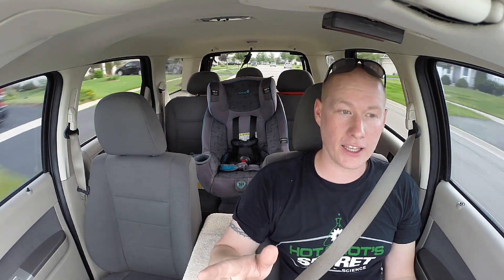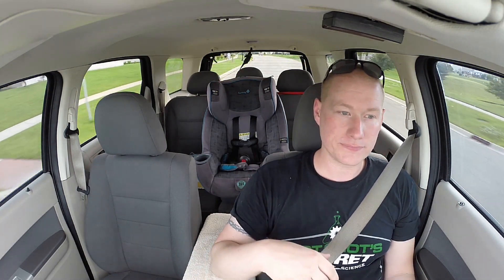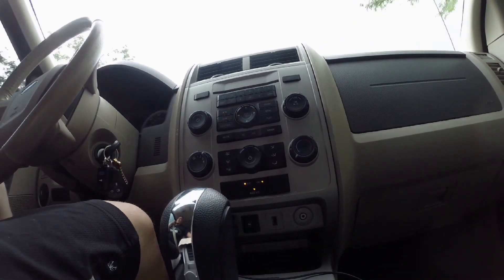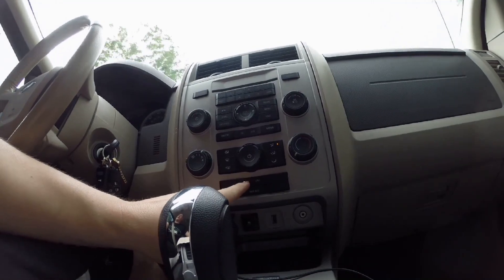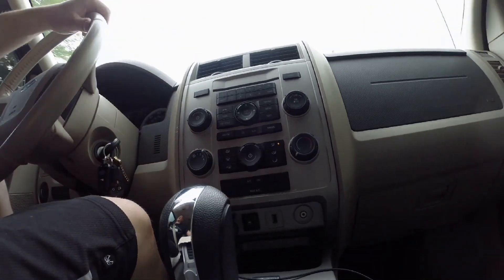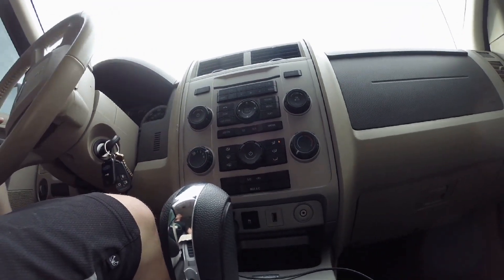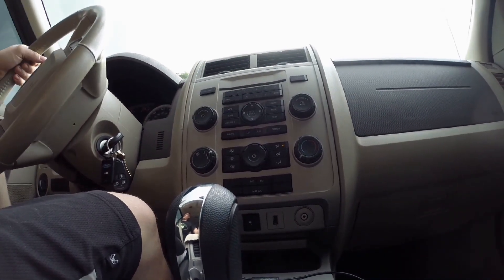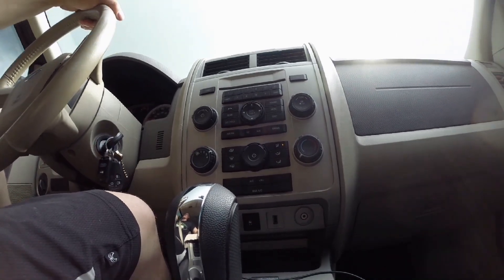Ford A/C Quick Tips : #1 Preventing That Musty Mildew Smell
In this video we go over why this is such an issue right now and what you can do to prevent it in the first place.